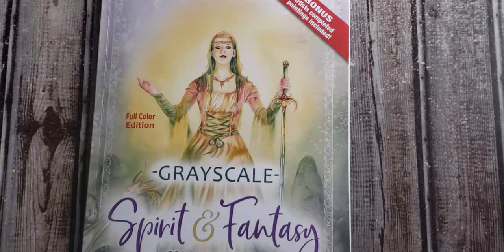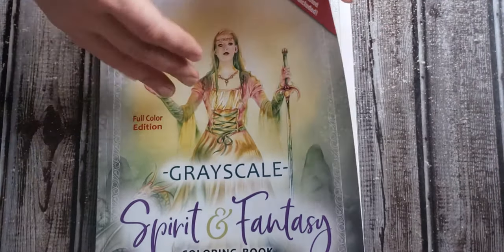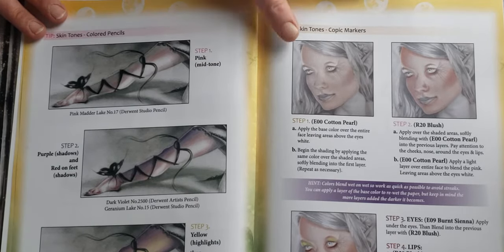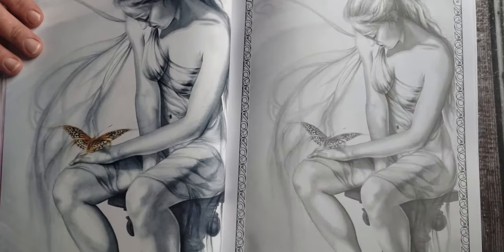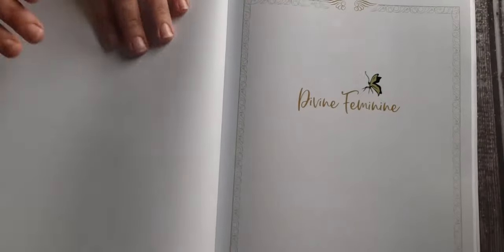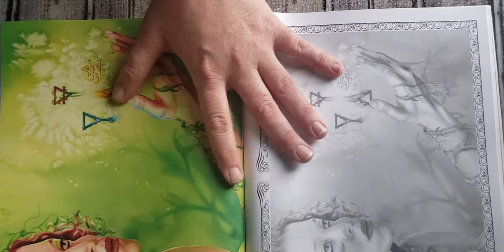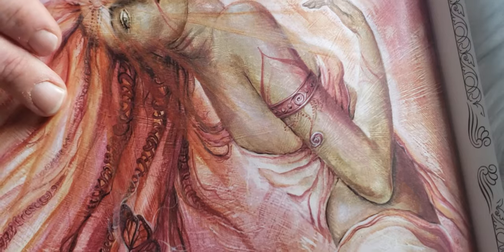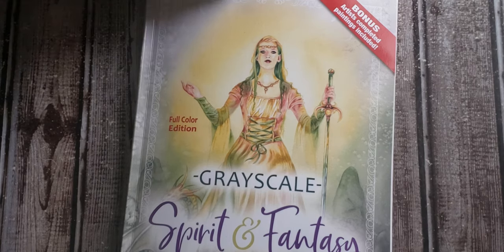Review of Spirit and Fantasy -Grayscale- by Michelle Tracy